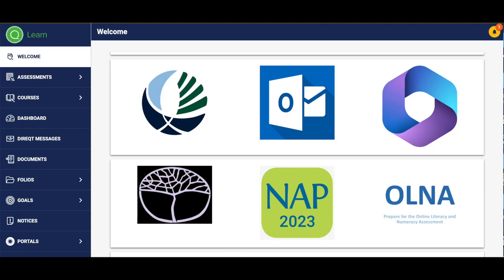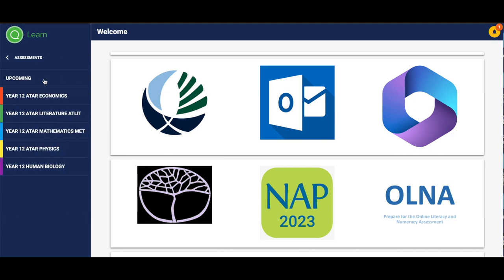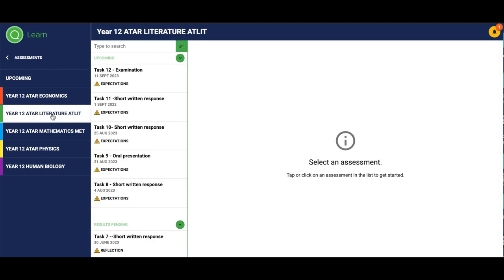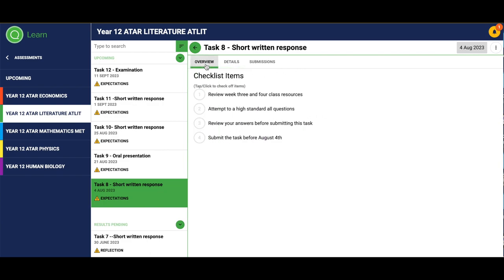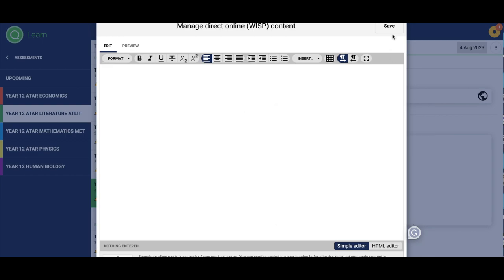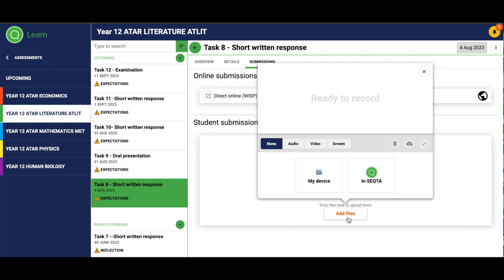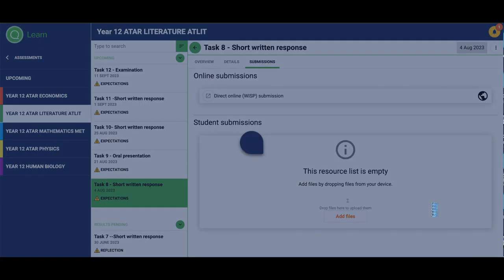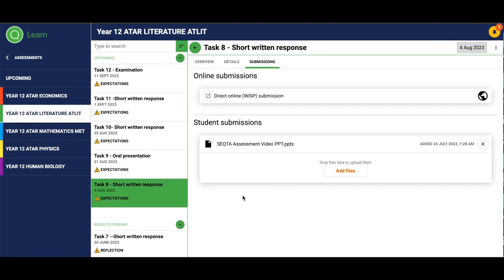HSHS SEQTA LEARN - STUDENT ASSESSMENT SUBMISSION TUTORIAL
Harrisdale Senior High School have created a tutorial to help guide students in how to upload submissions in SEQTA Learn.